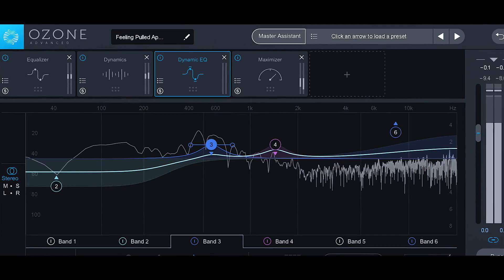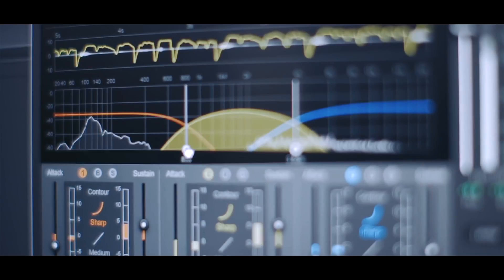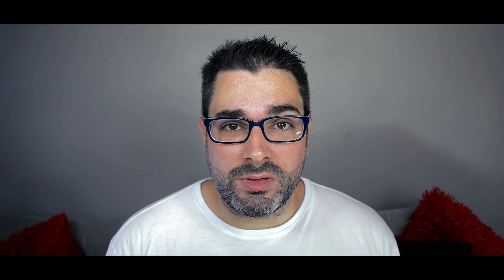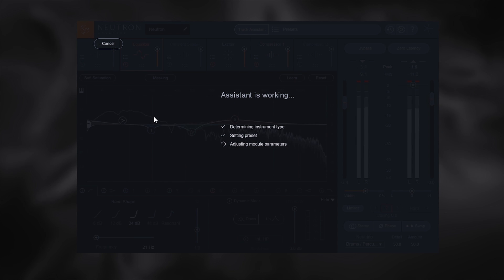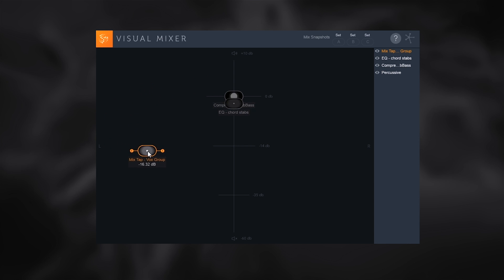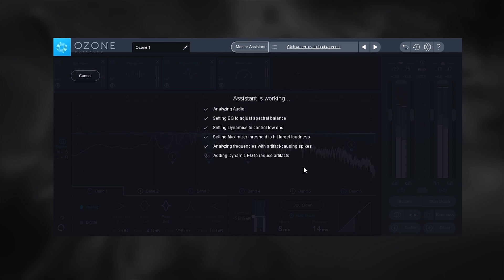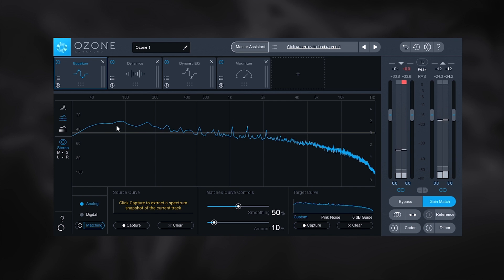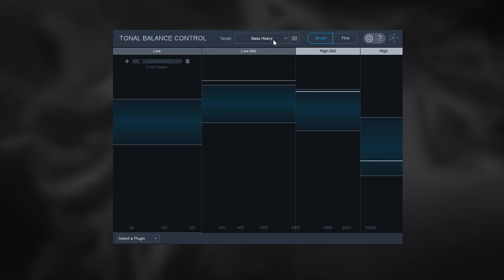iZotope Neutron 2 & Ozone 8 - New Features Overview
Part 1 of our in-depth walkthrough on NEUTRON 2 and OZONE 8 from iZotope

Joshua Casper introduces and highlights some the new features for Neutron and Ozone, including the new Tonal Balance Control module.